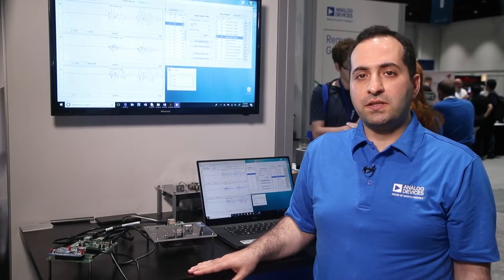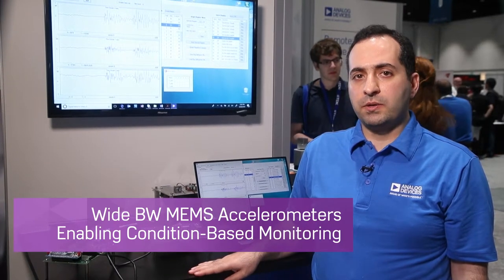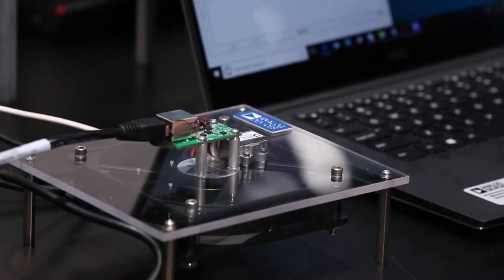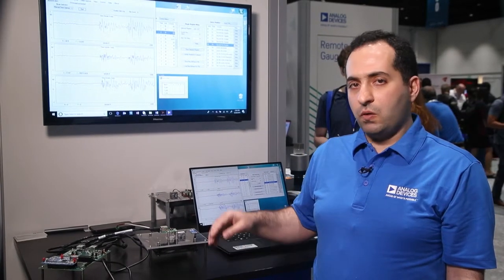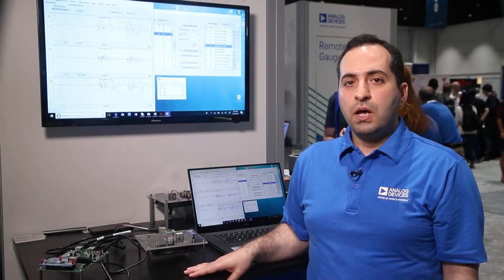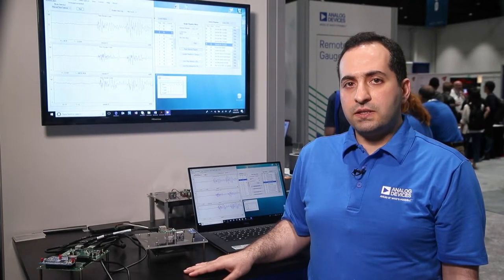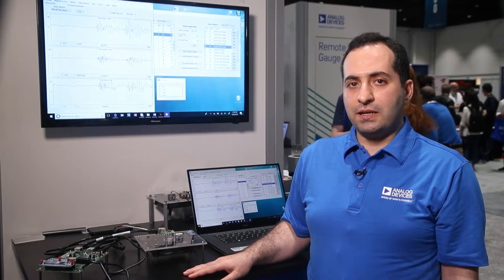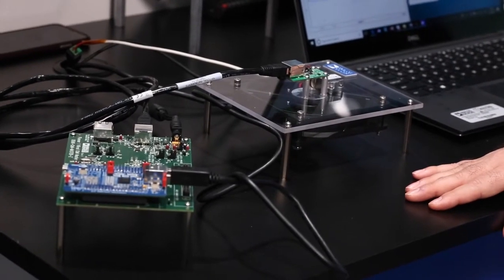Wide BW MEMS Accelerometers Enabling Condition-Based Monitoring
This video shows condition-based monitoring using our brand new ADcmXL3021 3-axis module, based on the wide-bandwidth, industry-leading ADXL100x family. The module simplifies sensor attachment and signal chain integration for our customers.